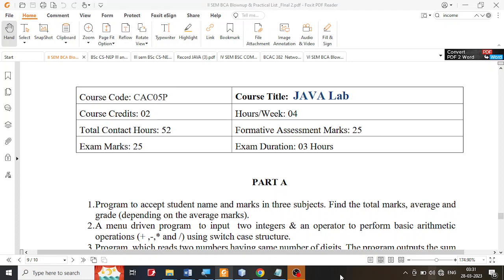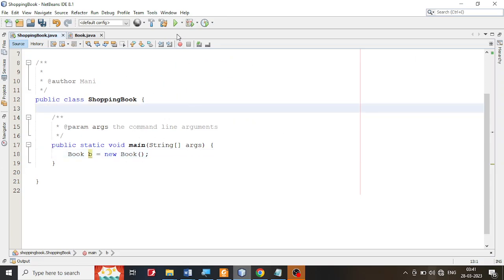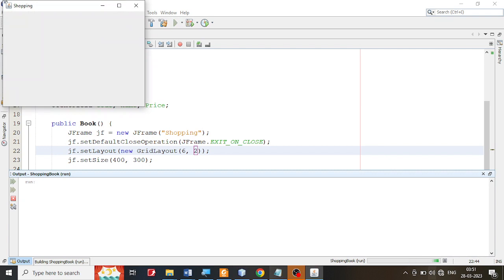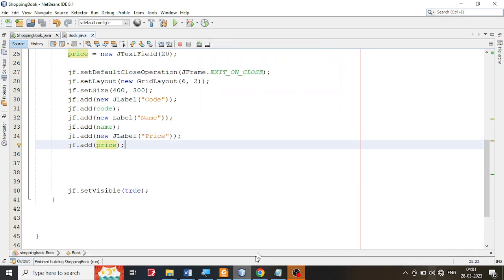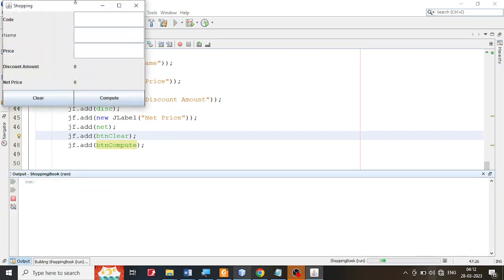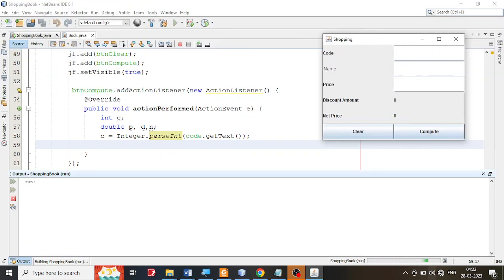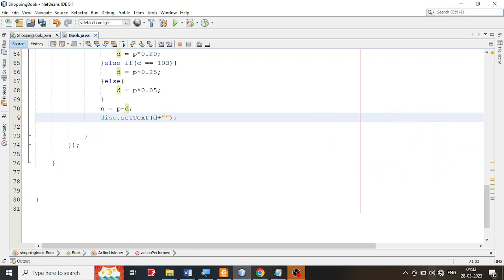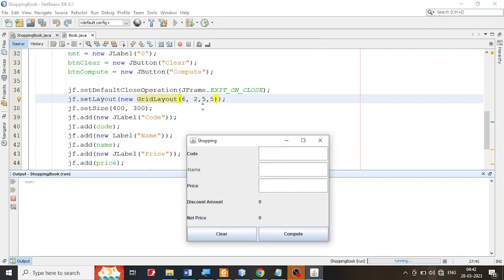Mangalore University II SEM BCA Java Lab Ex B10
Using the swing components, design the frame for shopping a book that accepts book code, book name, and Price. Calculate the discount on code as follows.
Code      Discount rate
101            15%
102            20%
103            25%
Any other 5%
Find the discount amount and Net bill amount. Display the bill.